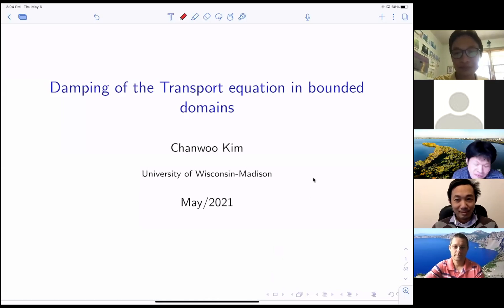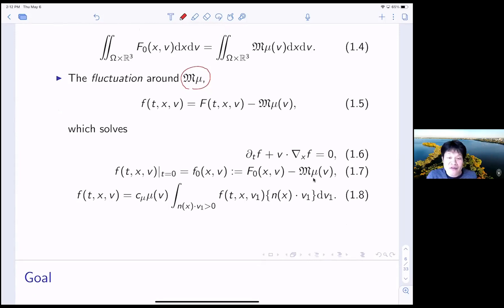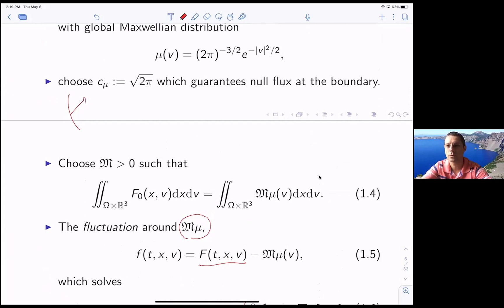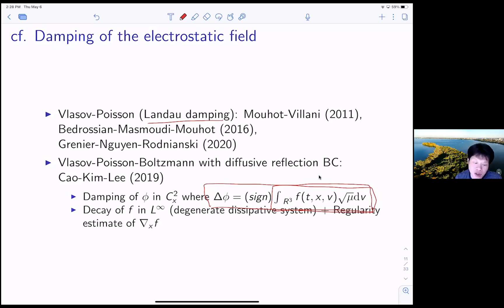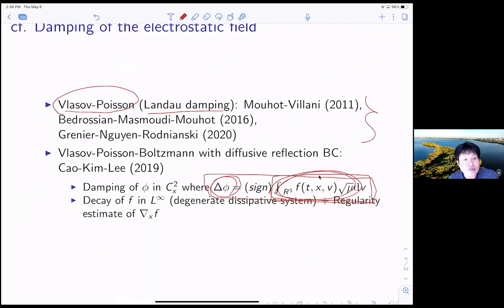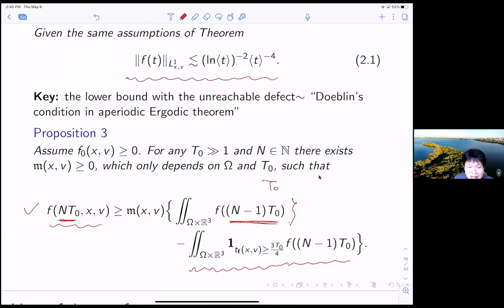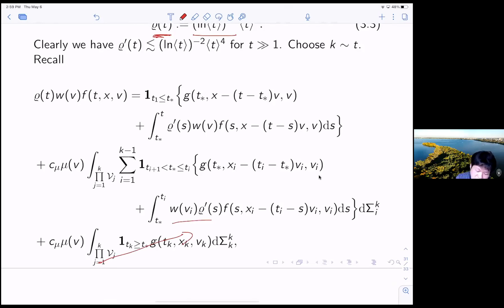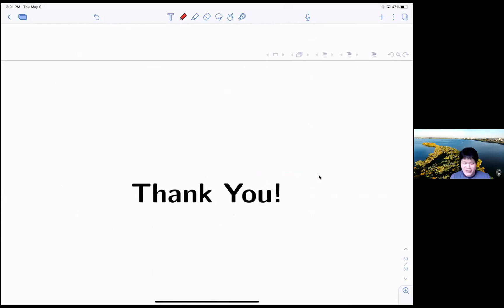VAPS25:"Damping of kinetic transport equation with diffuse boundary condition"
Speaker: Chanwoo Kim,  UW Madison

Abstract: We will discuss a quantitative study of the mixing effects by the stochastic boundary in the kinetic theory. We consider solutions of the kinetic transport equation in convex domains satisfying a stochastic boundary condition. We prove that the moments of a fluctuation decay pointwisely almost fast as $t^{-3}$ as $t\rightarrow\infty$. Two key ingredients are (1) establishing a local lower bound with an unreachable defect (similar to the Doeblin condition); and (2) developing an $L^1-L^\infty$ bootstrap argument using the stochastic characteristics. This talk is based on a recent joint work with Jiaxin Jin.